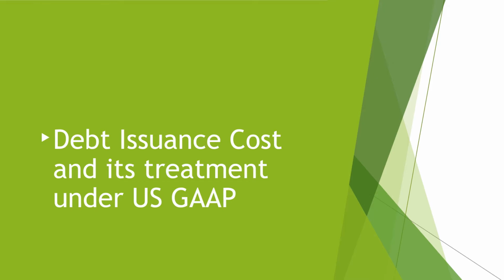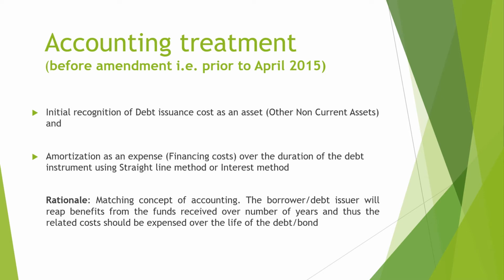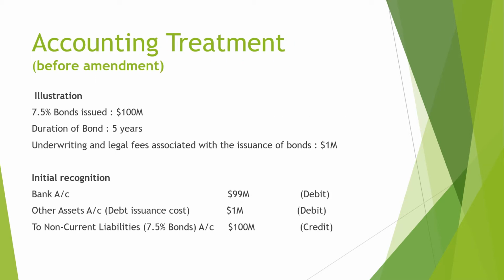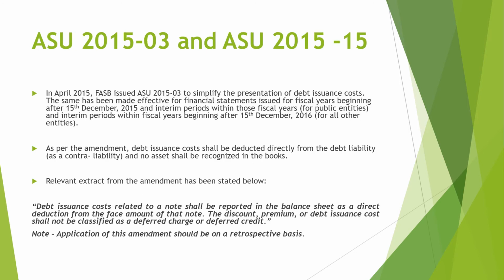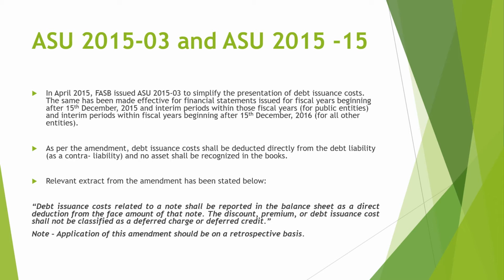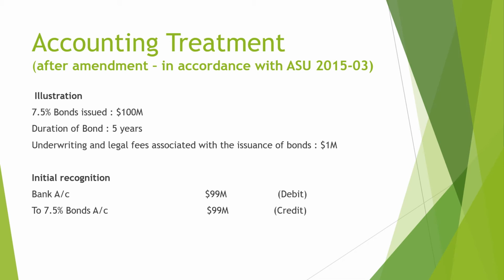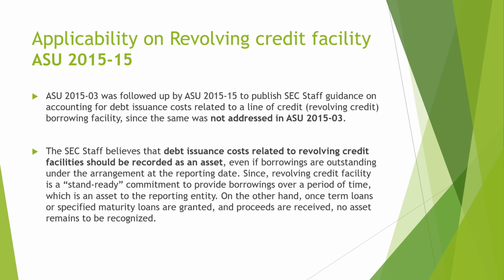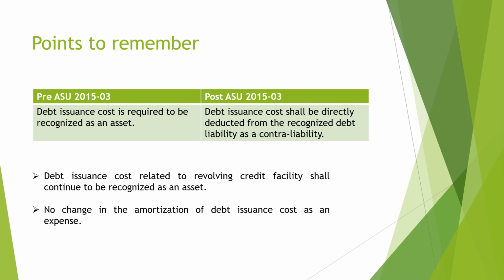Debt issuance cost and its treatment under US GAAP (ASU 2015-03)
Understanding of Concept of debt issuance cost (with easy illustration) and its accounting treatment and the impact of ASU 2015-03 and 2015-15